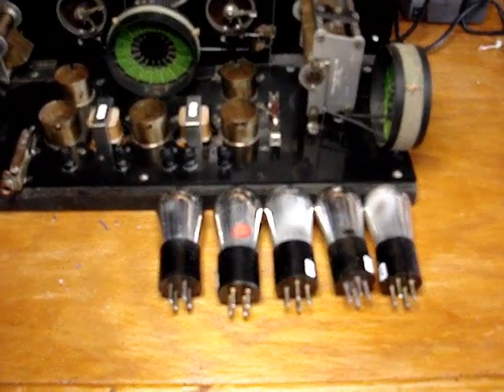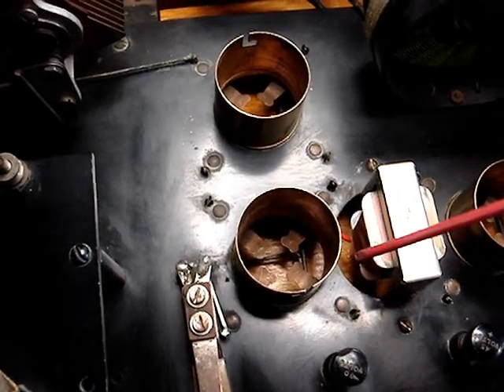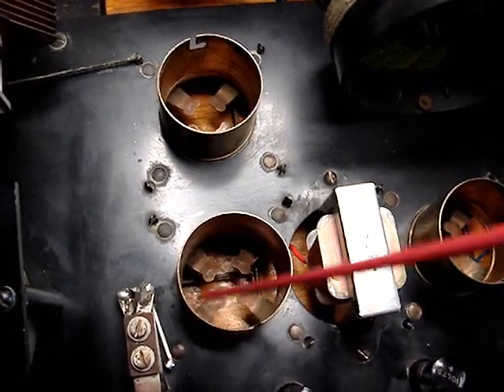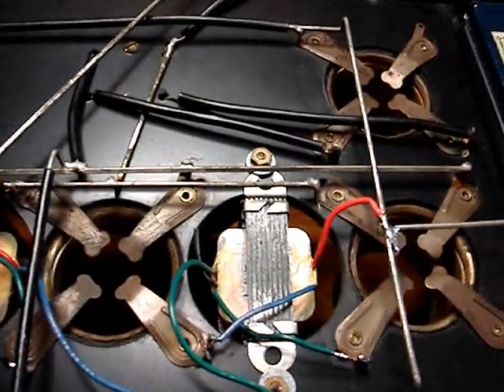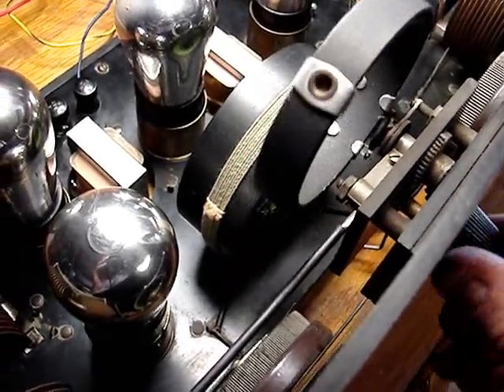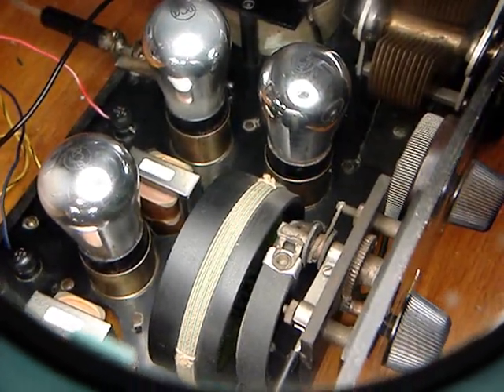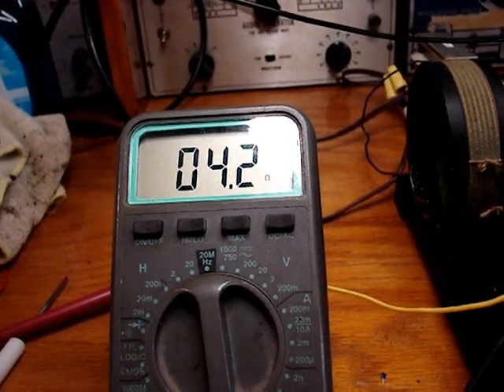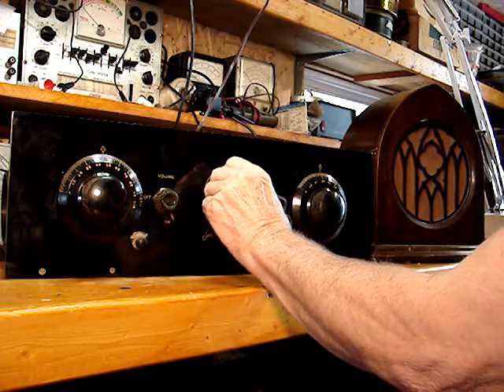Oriole Radio Model 7B (1925) Restoration PT2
Here is the senario that I assume took place before I owned this radio.

1) Someone discovered the radio either at an estate sale or in an antique store. The radio was then "attic fresh" presumably complete with tubes and mouse nest.

2) An attempt was made to get the radio working. The mouse nest was removed and the radio was cleaned up a bit but never would have worked with the open audio transformers and broken solder connections.

3) Said second owner of this radio after giving up on getting it to work, may have used it as an unworking display piece until he either found something better or decided to simply dispose of the radio.

4) I discovered the radio at a ham radio swap fest. The seller may have been the second owner of the radio. The tubes were removed when I found the radio and they were presumably removed by the second owner. I am presumably the third owner of the radio. It could have changed hands more than three times.

5) I restored the radio to working condition.